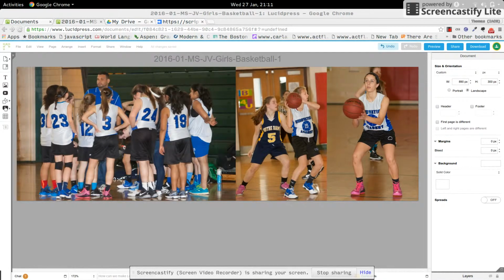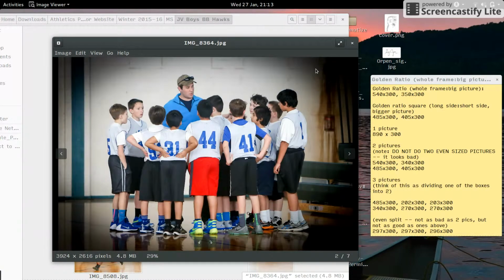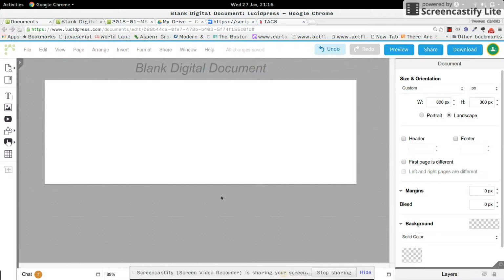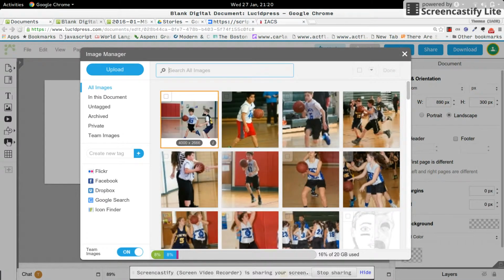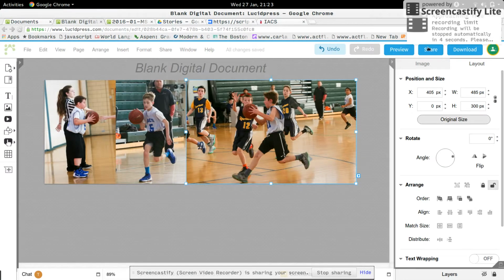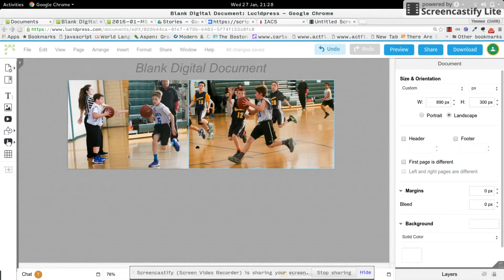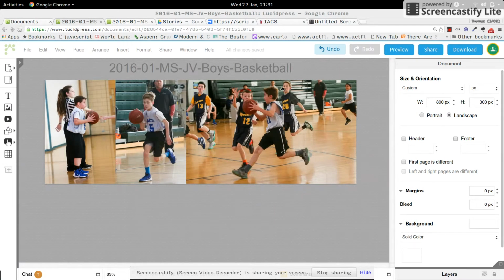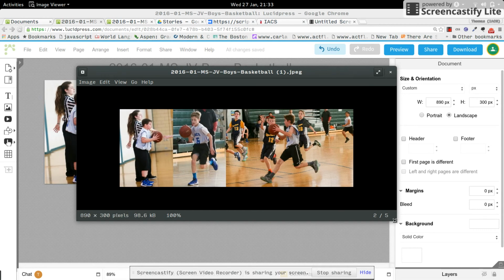Creating web banners in lucidpress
This tutorial shows how to create a 890x300 pixel web banner using LucidPress to handle positioning and cropping pictures. LucidPress makes this job much more intuitive than the other tools I've used.

Here are the pixel sizes for layout I like to use; as I note in the video, it is usually *not* a good idea to simply divide the banner in half, which can look very clunky.

1 picture
890 x 300

2 pictures
(note: DO NOT DO TWO EVEN SIZED PICTURES -- it looks bad)
540x300, 340x300
485x300, 405x300

3 pictures
(think of this as dividing one of the boxes into 2)
485x300, 202x300, 203x300
340x300, 270x300, 270x300

3 pictures - less ideal ,but workable

Even split: 297x300, 297x300, 296x300
Uncroppable Images?:

4 pictures
(even split)
222x300, 223x300, 222x300, 223x300

(based on golden ratio)
242x300, 243x300, 202x300, 203x300

Uncroppable images... if you have images you really can't crop, you'll be sizing them to either 450x300 (landscape) or 200x300

That means the following layout are possible:
3 Images (Landscape + Portrait + Portrait)
450x300 + 20 pixels padding (white space) + 200x300 +  20 pixels padding (white space) + 200x300

4 images (all portrait)
200x300 + 30 pixels padding +  200x300 + 30 pixels padding + 200x300 + 30 pixels padding + 200x300